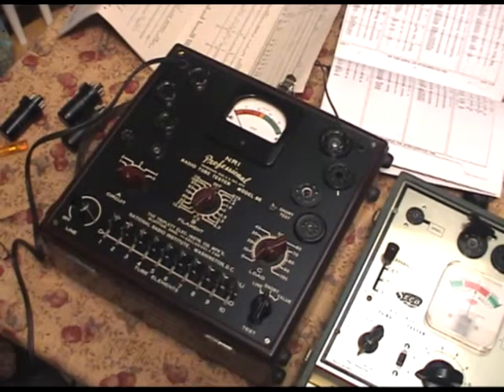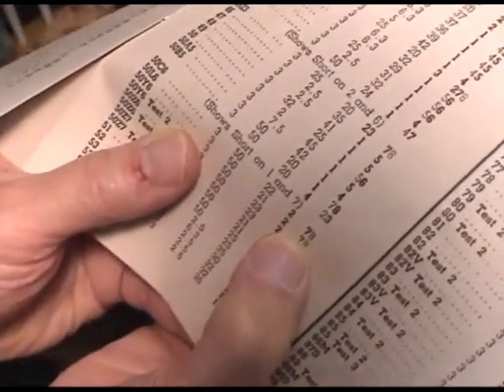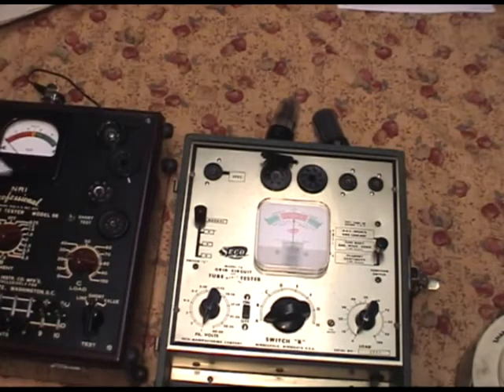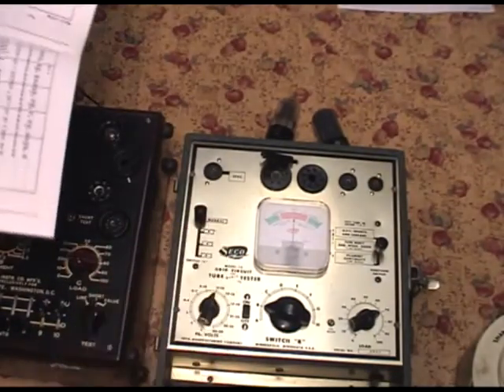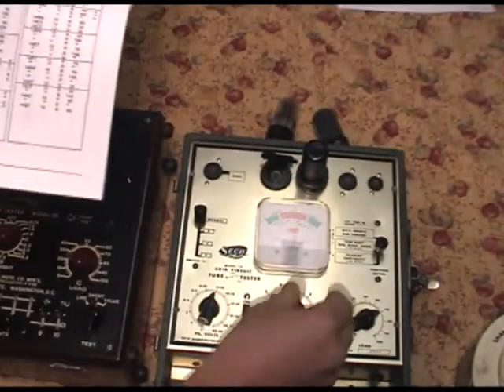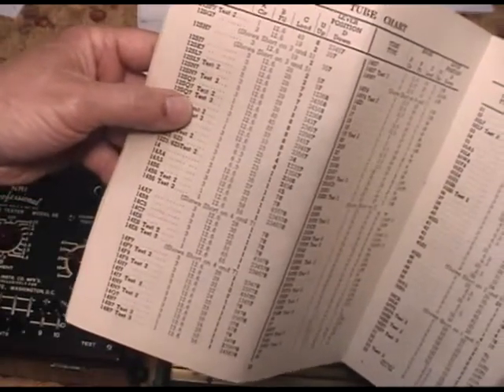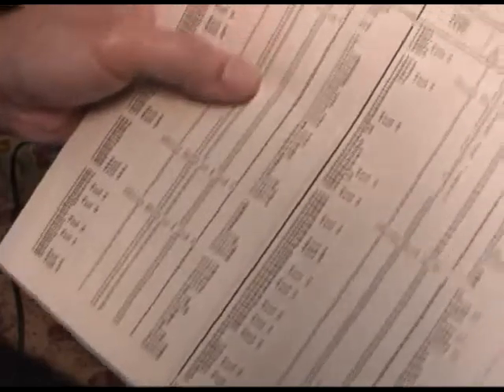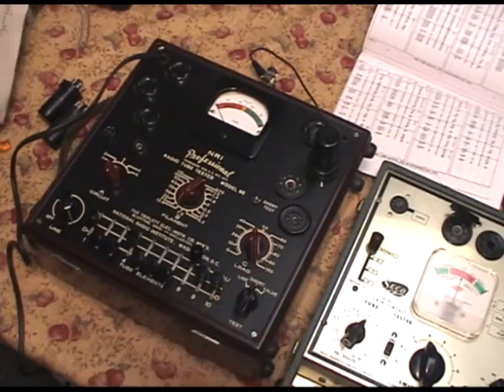Majestic 5A455 - Part 5 - ''Tube testing Seco model 78 vs NRI Prof. model 66 aka Triplett 2413''.mp4